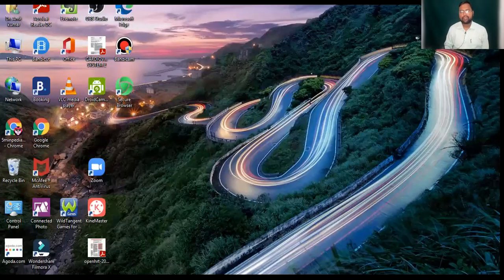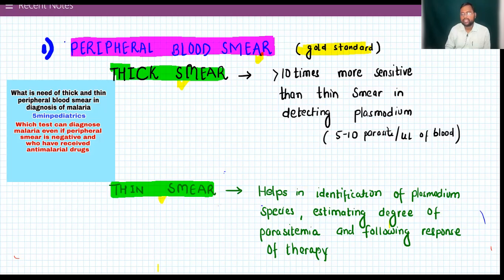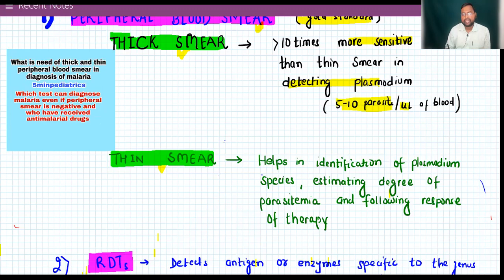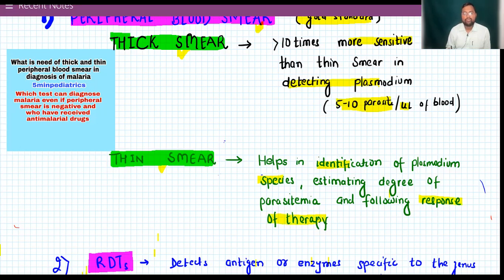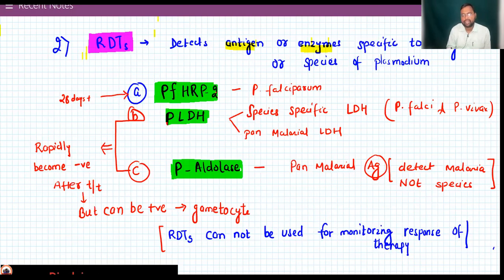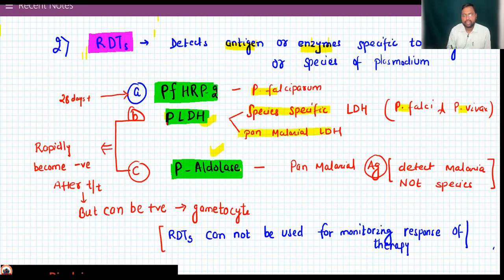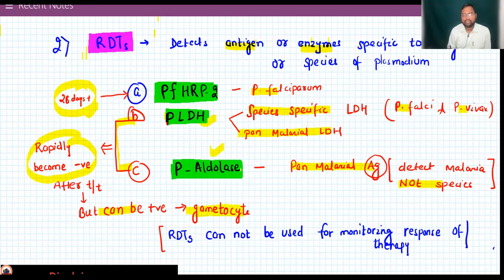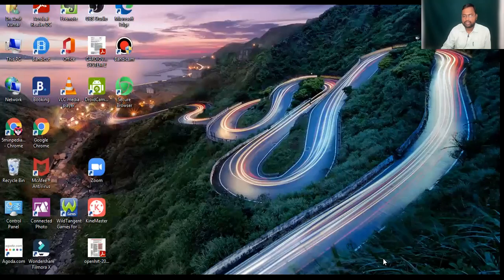diagnosis_of_malaria peripheral_blood_smear RDT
Rapid diagnostic test for malaria
Malaria positive test report
PCR test for malaria
Malaria test result interpretation
Advantages and disadvantages of rapid diagnostic test for malaria
Malaria test procedure pdf